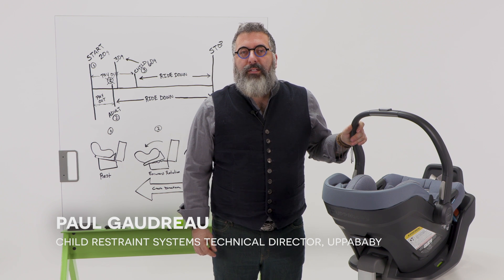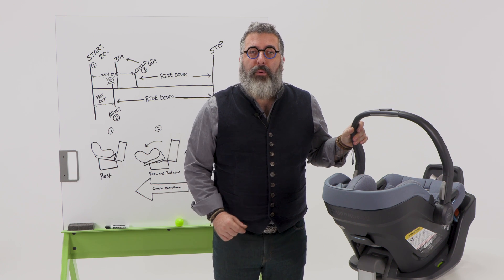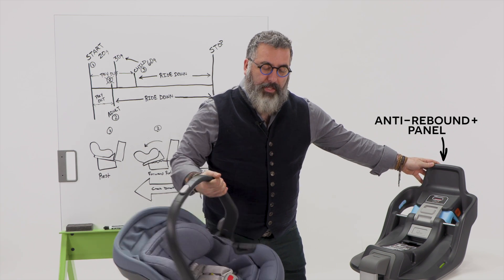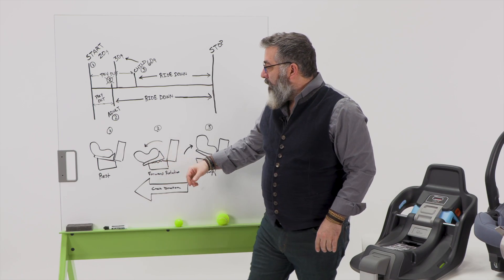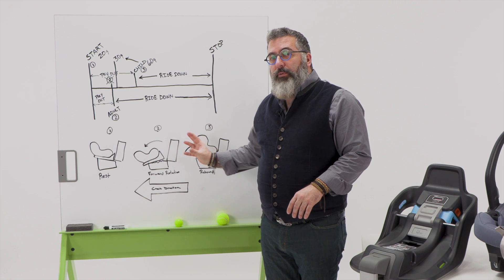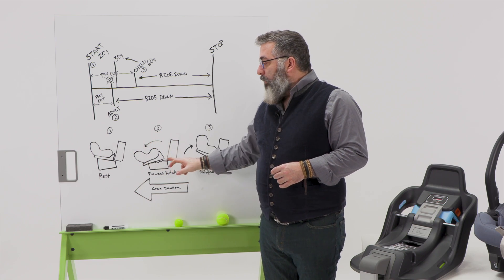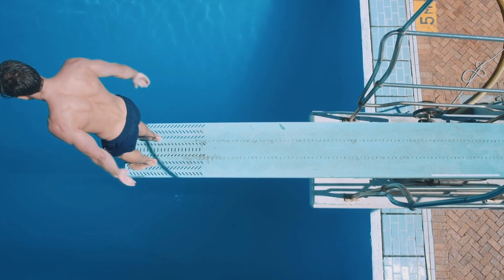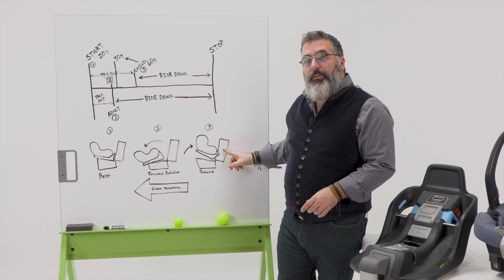Safety in Motion: What is an Anti-Rebound+ Panel and How Does It Minimize Forces in a Collision?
The Mesa Max base includes an Anti-Rebound+ Panel for increased safety and protection by limiting the rotation and movement of the car seat in the event of a rear-impact collision. The Anti-Rebound+ Panel and load leg work together to reduce the potential for injury to the head and neck area during an accident. Watch above to learn how exactly the Anti-Rebound+ Panel offers extra stability and keeps baby safe! Car seat safety shouldn’t be scary, and we hope this offers some clarity so you can make the best choice.